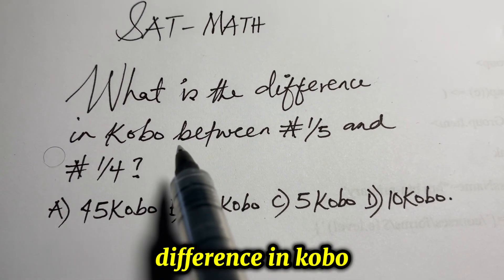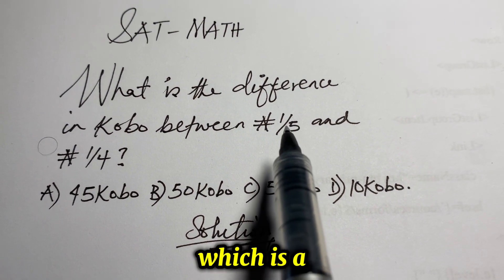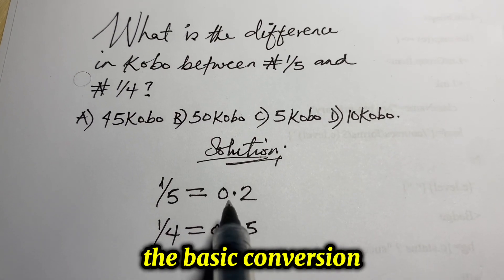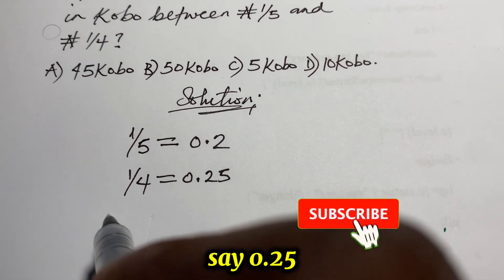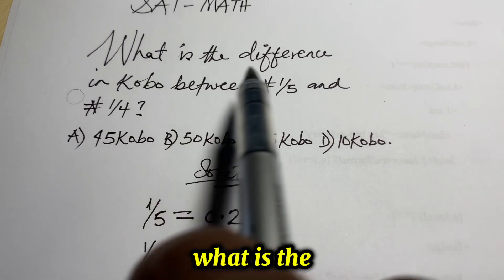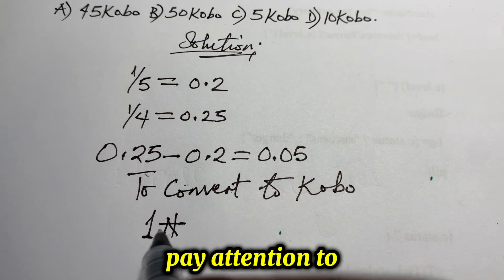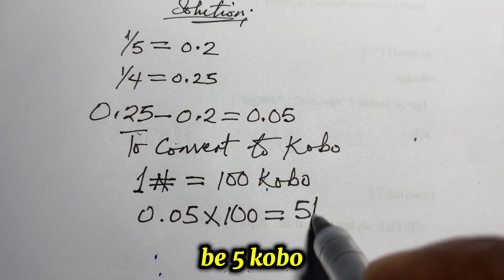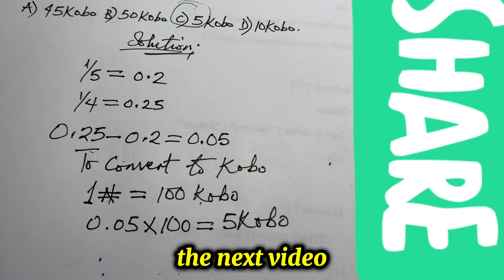Changing of money-Naira to Kobo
Understanding Nigerian Currency: Calculating Kobo Difference Between 1/5 and 1/4 Naira

In this informative video, we delve into the basics of the Nigerian currency, focusing on the smaller denominations of Naira, specifically the kobo. We will teach you how to calculate the difference in kobo value between fractions of Naira - in this case, the difference between 1/5 of a Naira and 1/4 of a Naira. This simple mathematical tutorial will not only help you understand the value of kobo but also enhance your currency conversion skills, essential for daily transactions in Nigeria.

Join us as we break down the conversion, showing you step-by-step how to determine the number of kobos that separate these two fractional Naira amounts. Whether you're a student, a professional, or just someone interested in learning more about Nigerian currency, this video is perfect for you!

Make sure to watch till the end for some quick tips on handling other common Naira to kobo conversions, and don't forget to like, subscribe, and click the bell icon for more engaging content on currency and more!